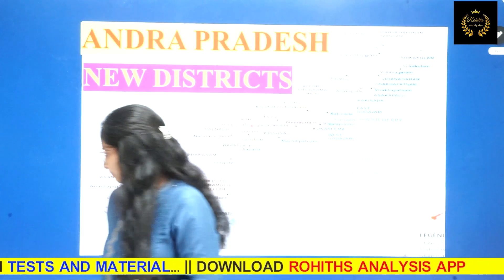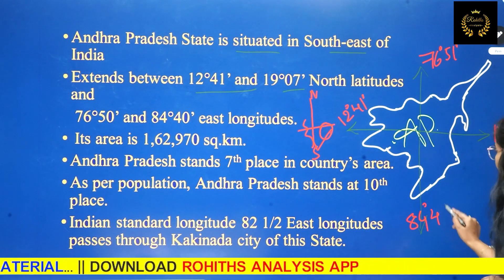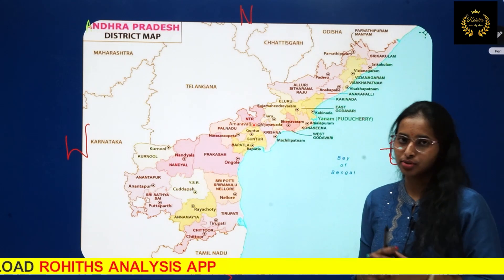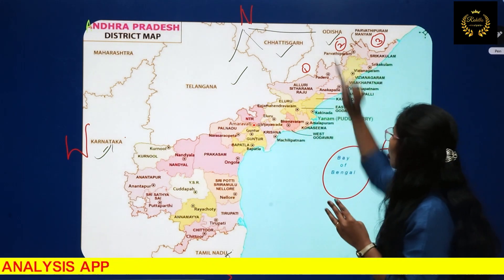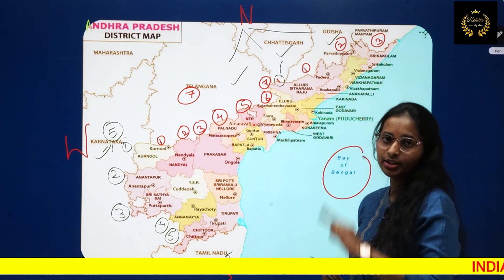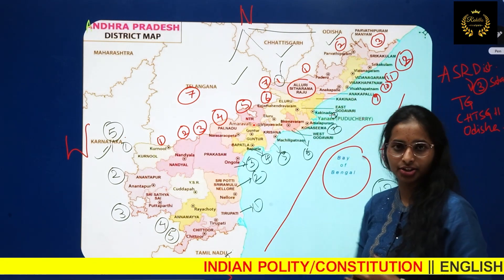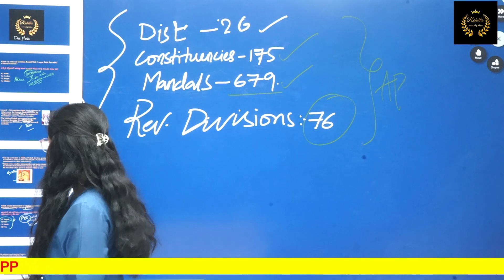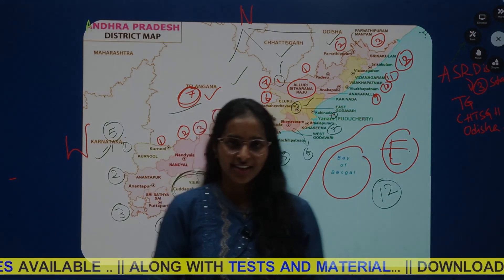APPSC GROUP 2 || Andhra Pradesh || నూతన జిల్లాల సమాచారం... || TEJASWI MAM || Rohiths Analysis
Also, watch These videos on the APPSC Group 2 exams